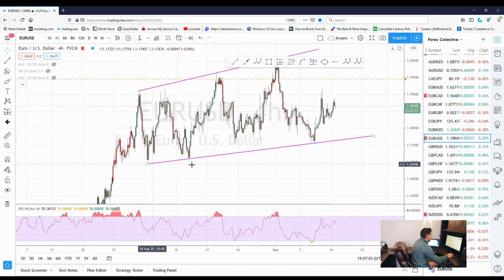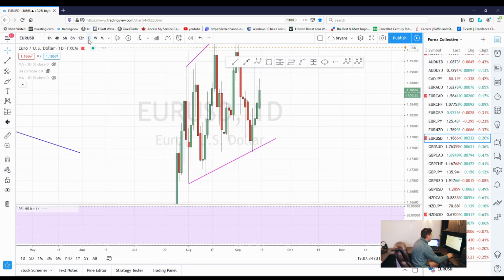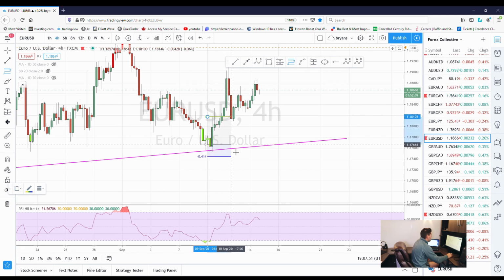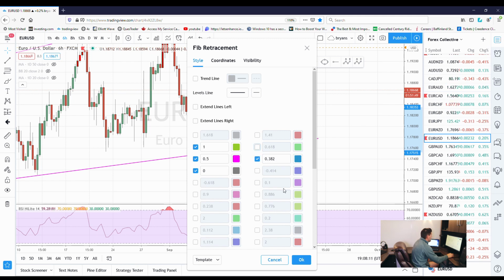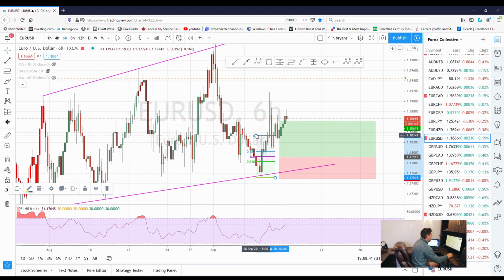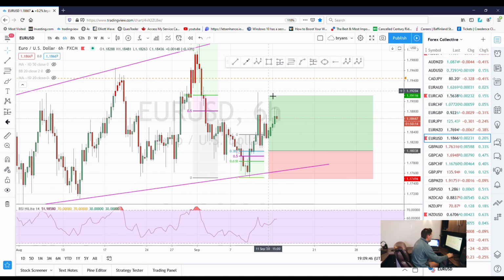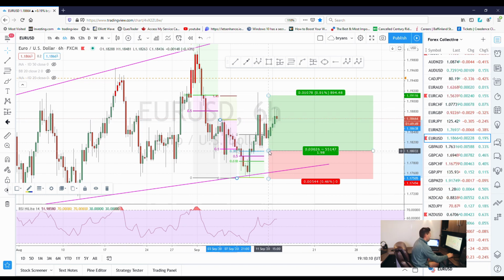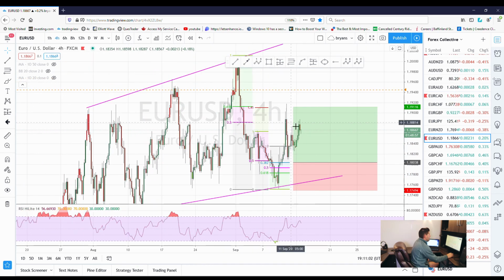Forex Strategy: Consistent, Profitable & SIMPLE!!!